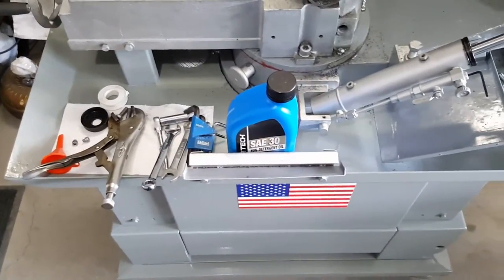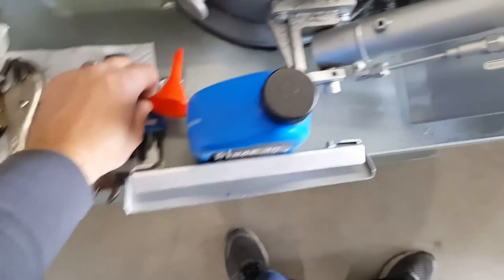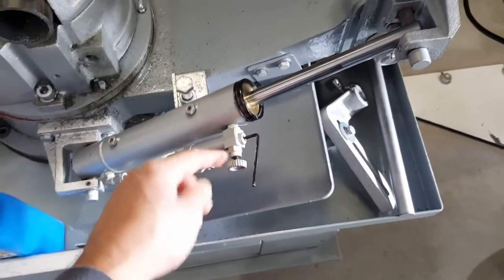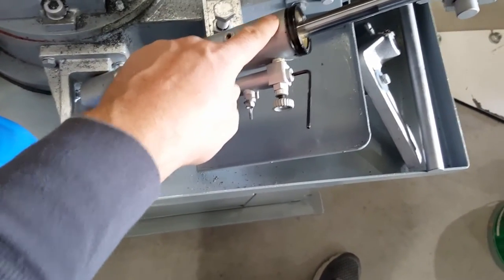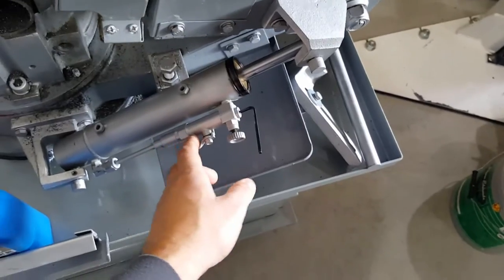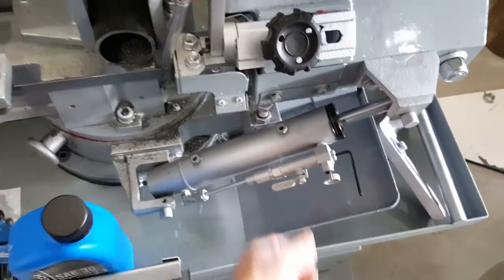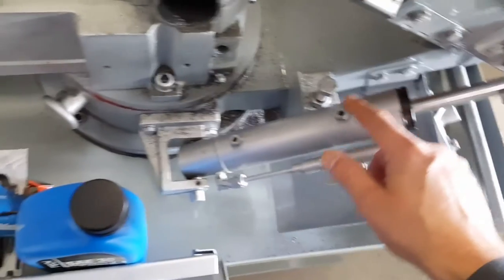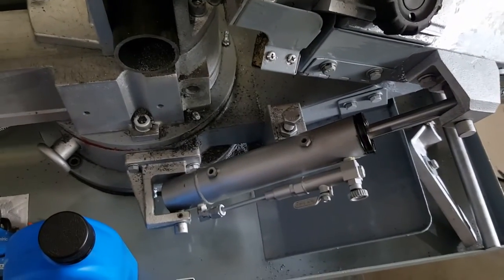Horizontal band saw cylinder overhaul with oil SAE 30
Draining and refilling oil into oil cylinder.